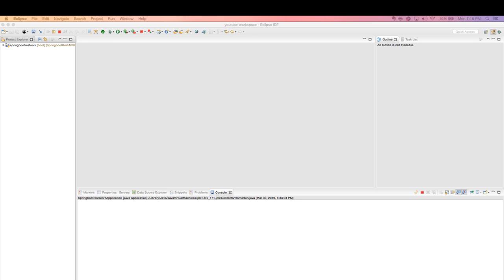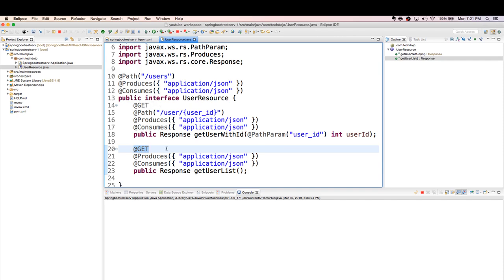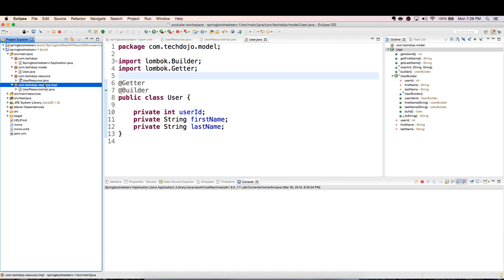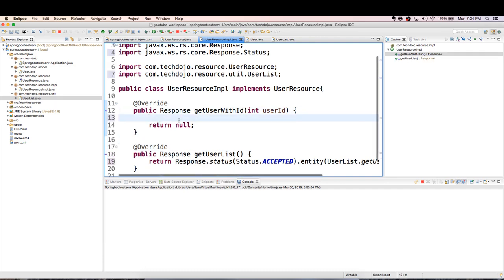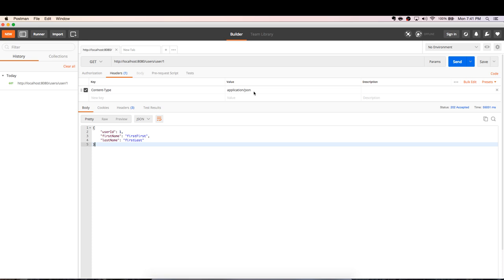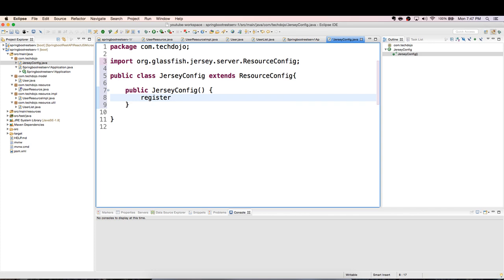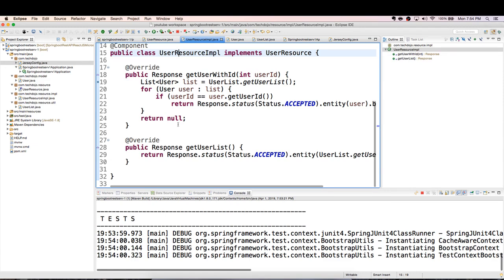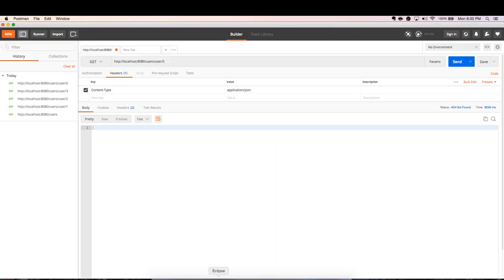Build Springboot REST API from scratch (Microservices)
Building  Springboot REST API from scratch.

SpringbootRestApiService:
 Step 1: Create Resource Interface

 Step 2: Implement Resource Interface

 Step 3: Create User class and use lombok to create builder and getter. Add dependency in pom.xml

 Step 4: Create Static User list

 Step 5: Register Class in ResourceConfig.